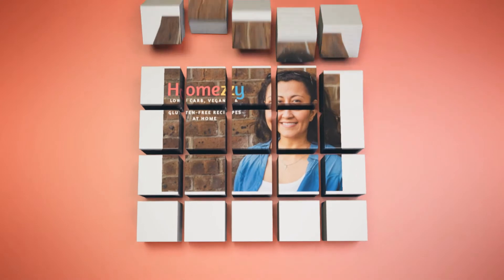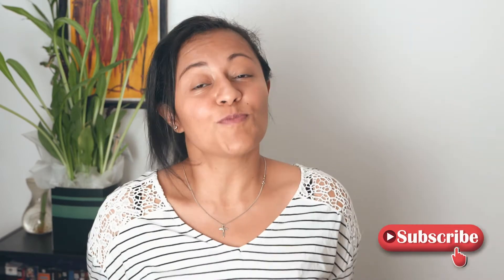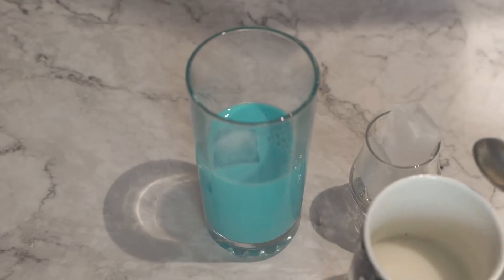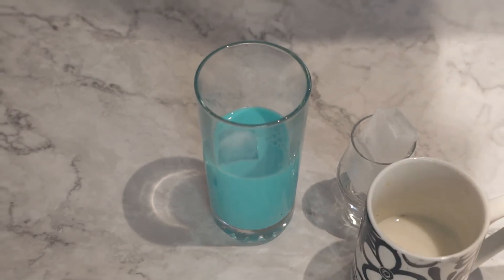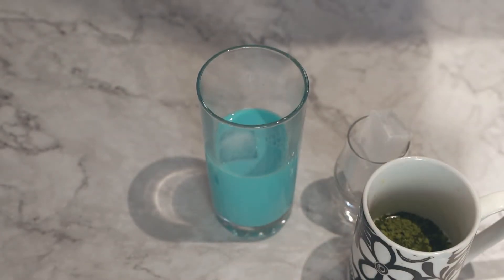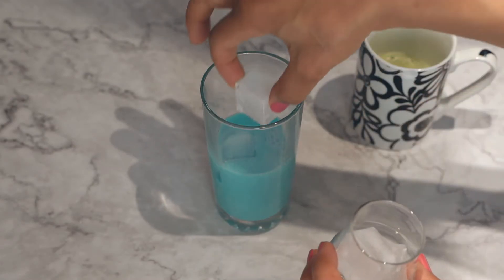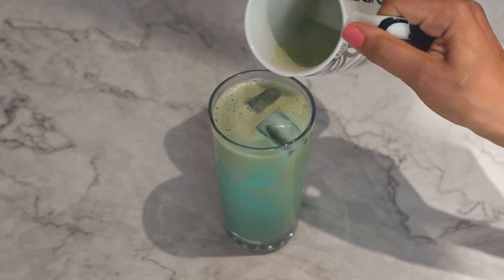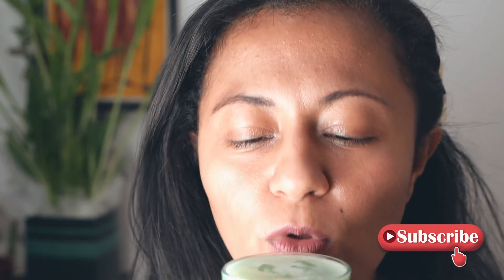Supercharged Iced Blue Spirulina & Matcha Latte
- 1 cup coconut milk
- 1/2 tsp blue spirulina
- 1 tsp stevia or sweetener (split into 1/2s for each layer)
- Ice (optional)
- 1/2 tsp matcha in 1/4 cup hot (not boiling) wate

Meanwhile, everything we do here at Yummzy is Keto, Low Carb, Keto, Vegan, Gluten Free, Desserts & Savouries, High Protein, Coealiac friendly, Diabetic friendly, recipes & tips at home.

At Yummzy's kitchen, we continue complying with the highest health and safety standards when preparing our gourmet desserts and savouries.
Yummzy is UK's first and only gourmet bakery offering unique low carb, vegan, keto, sugar-free, gluten free and high protein desserts.